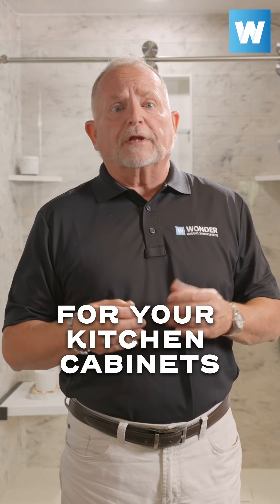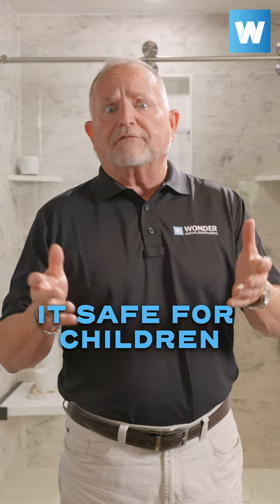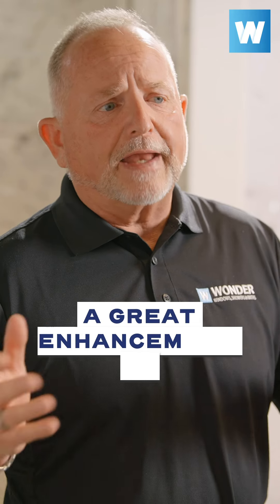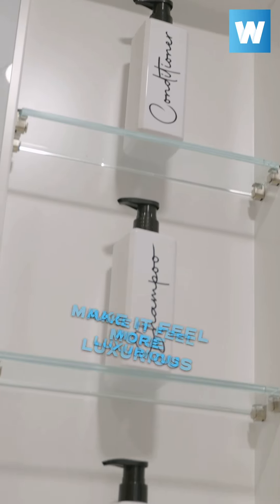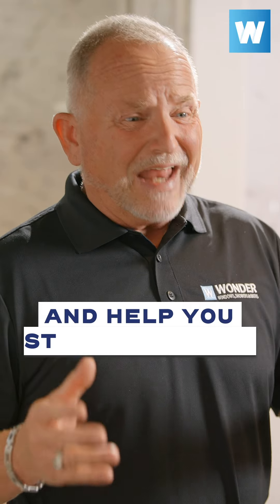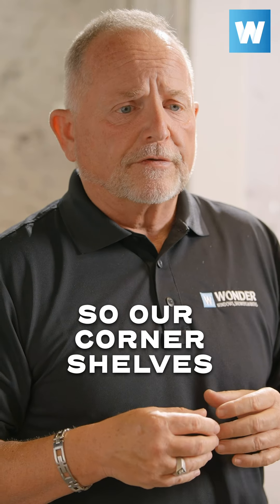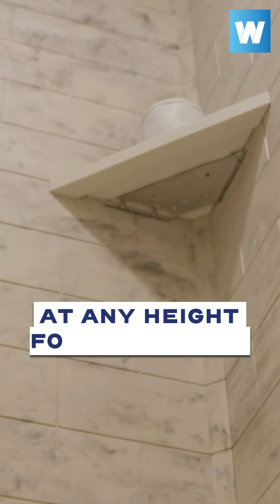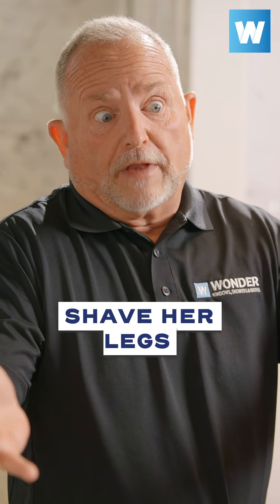Customize Your Shower In 2024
Customize your shower in 2024! Offering popular accessories such as soft closed doors, recessed storage pods, grab bar shelf, and much more ✨🛁

Browse our wide selection of accessories at Wonderbathrooms.com/products/accessories